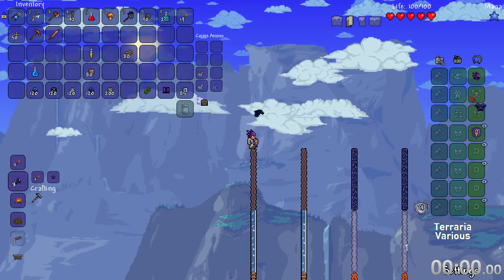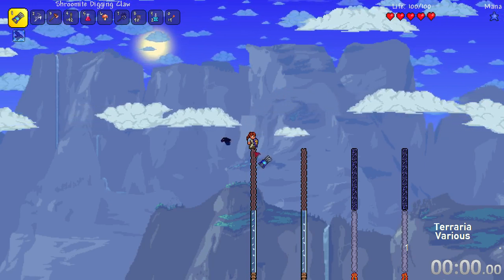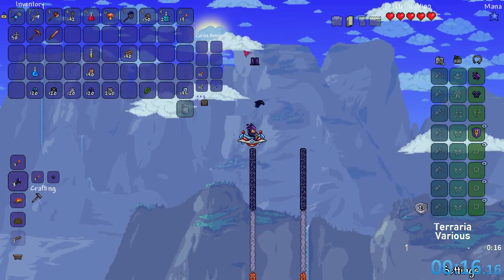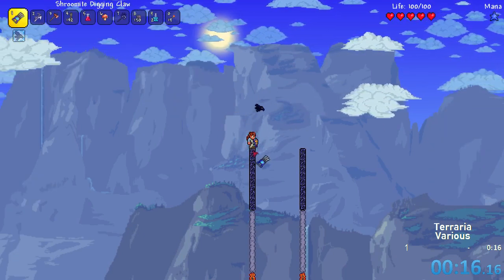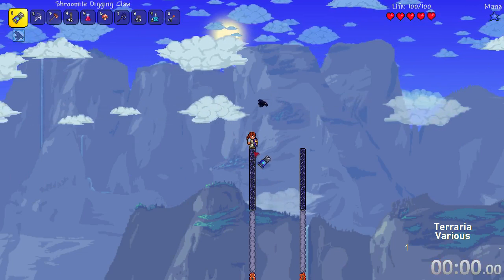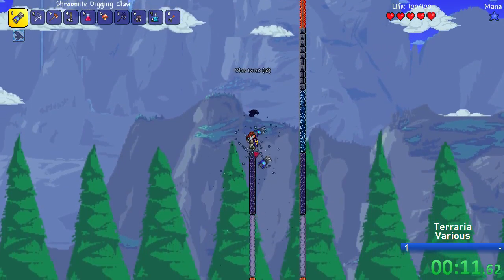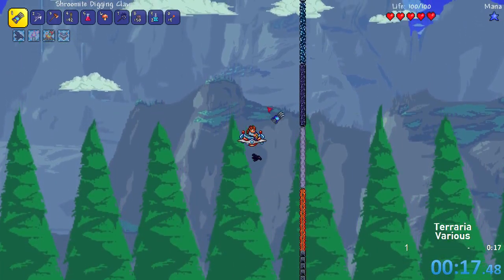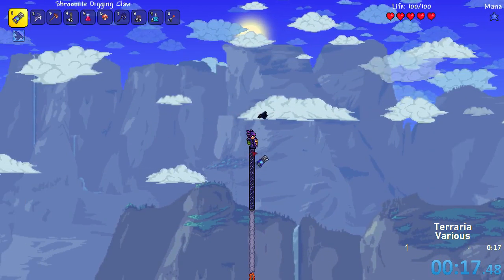Terraria Melee Speed vs Mining Speed Part 2!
Hadn't intended this to be a two-parter, but some people were asking whether or not Shroomite Digging Claws were an exception, and I was curious myself.